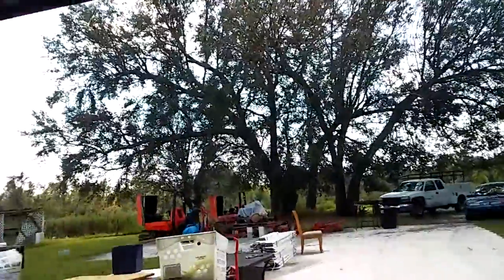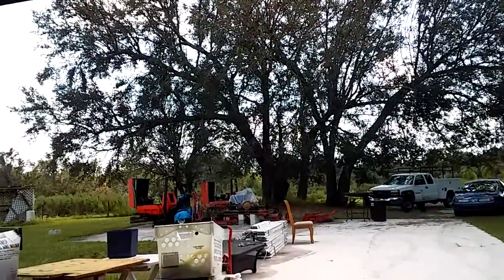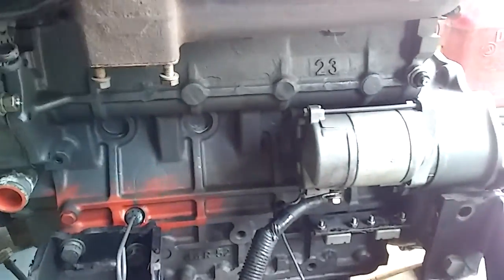20170928 It's Alive!!!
My Kubota V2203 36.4 kw  49hp Diesel

Peace